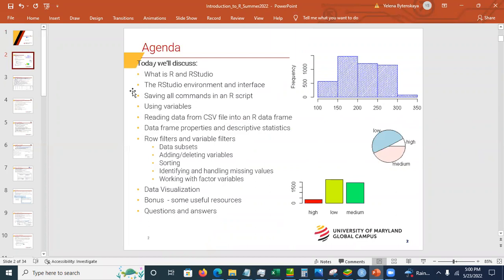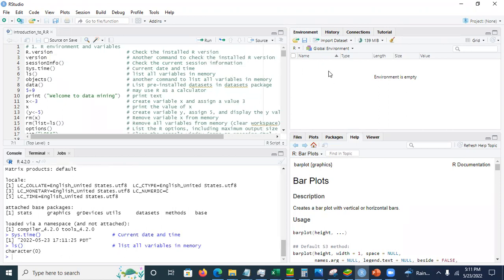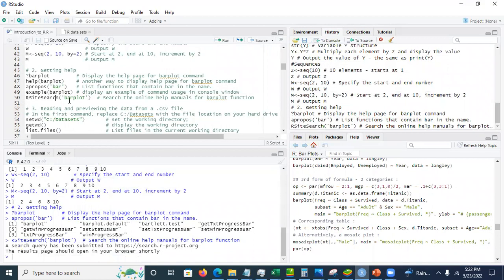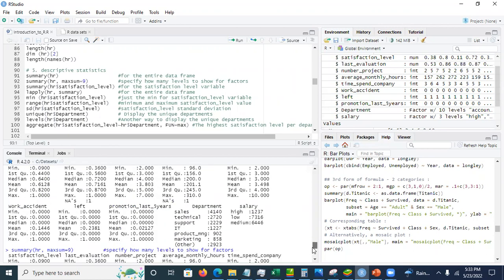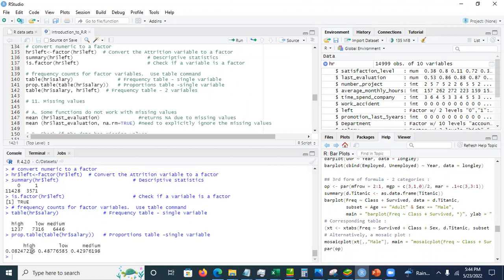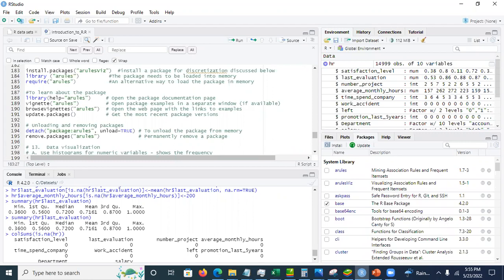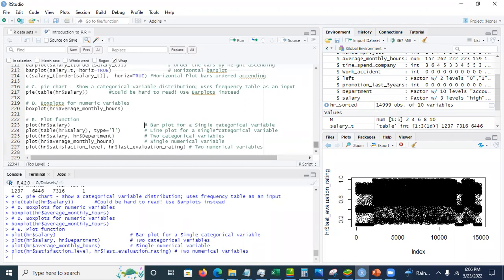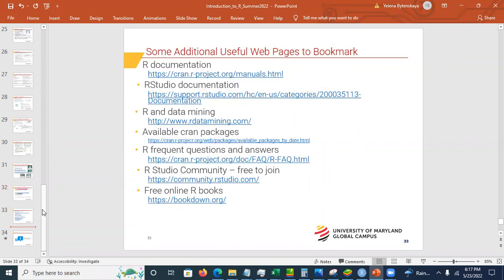Introduction to R - Summer 2022